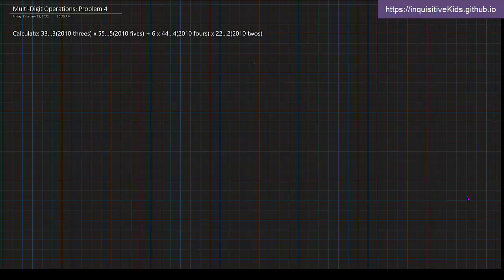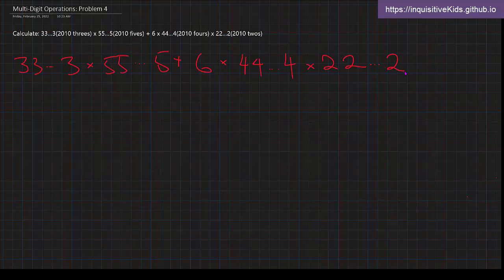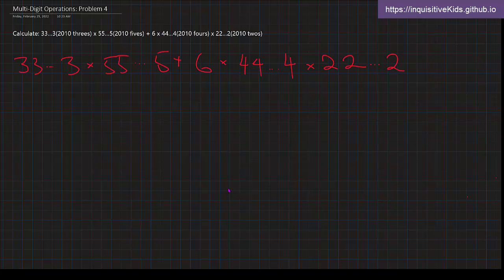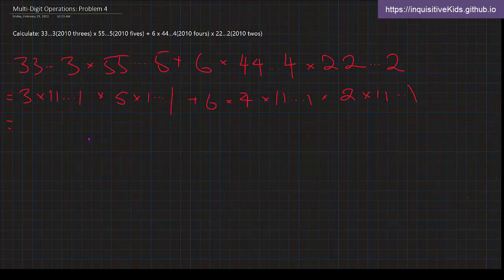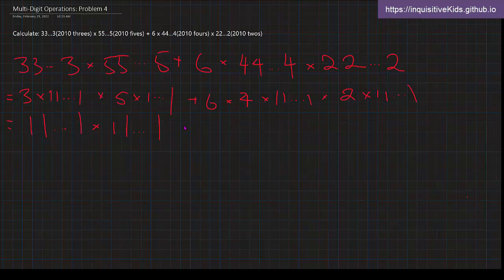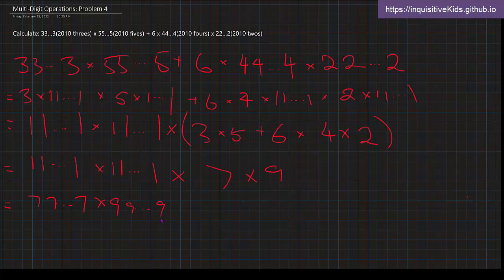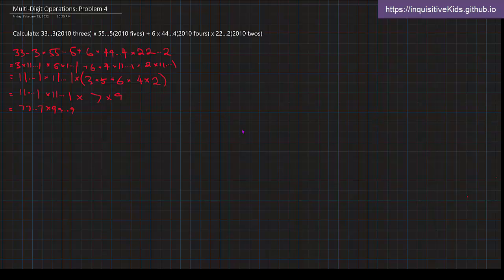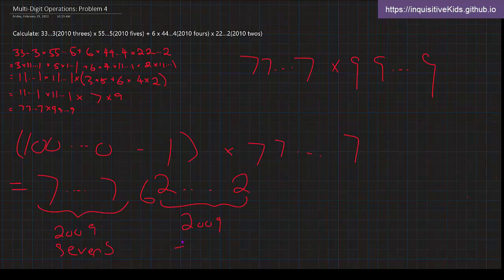Multi-Digit Operations: Problem 4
Problem: Calculate: 33…3(2010 threes) x 55…5(2010 fives) + 6 x 44…4(2010 fours) x 22…2(2010 twos)

Key: Factor out common factors